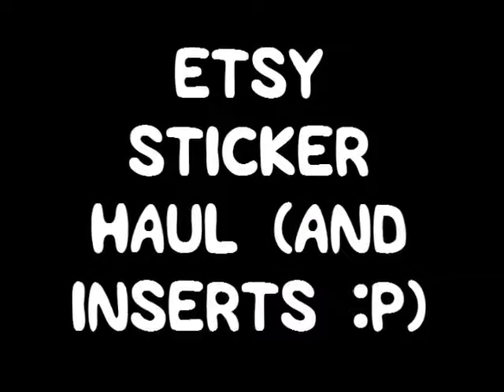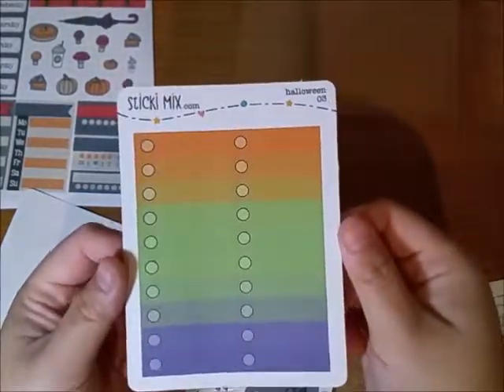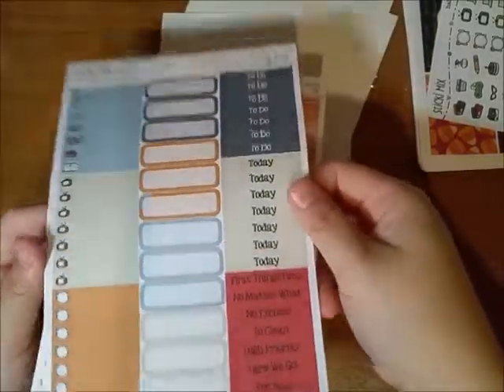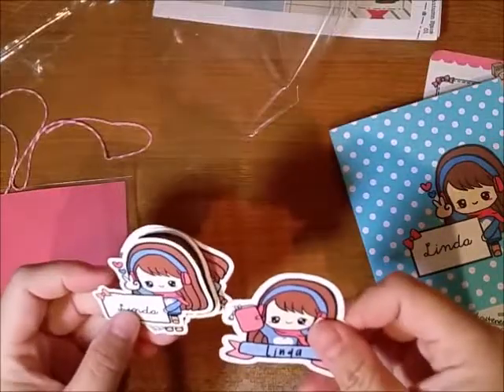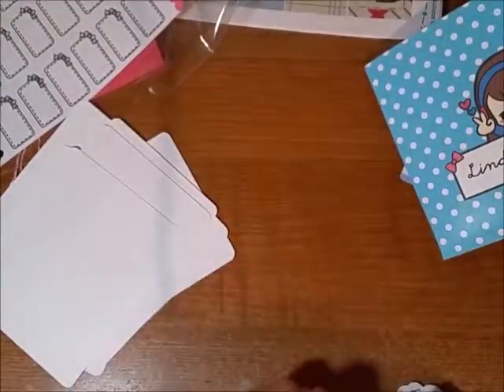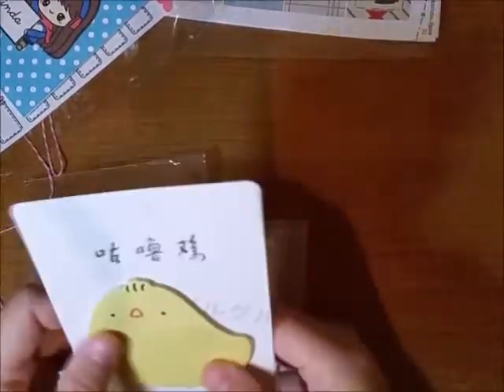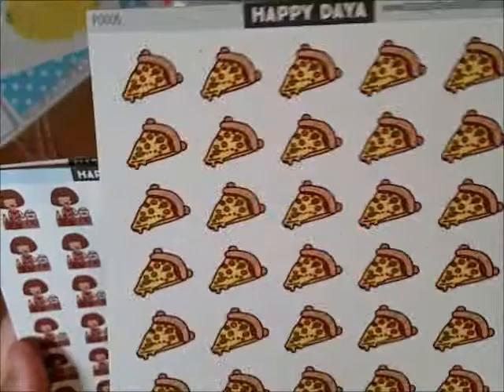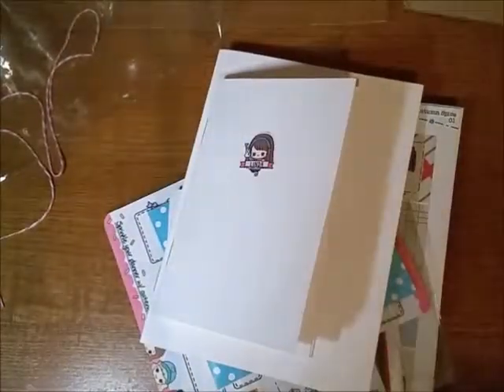ETSY STICKER HAUL (and some inserts)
Whoops! Bought "some" stickers (and some inserts) from etsy. Purchased mostly icon stickers to use in my B6 TN (as kind of a journal). Here are the shops I purchased from:

SEW MUCH CRAFTING

MY STORES:
innocent+twisted Alchemy (mineral makeup)

innocent+twisted Designs (planner stickers)